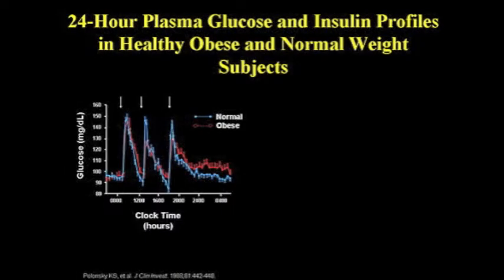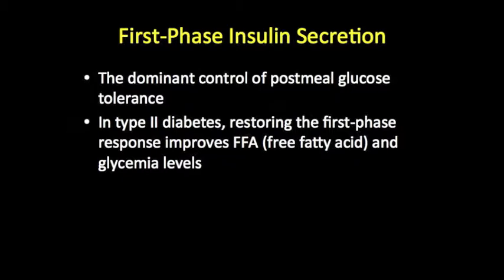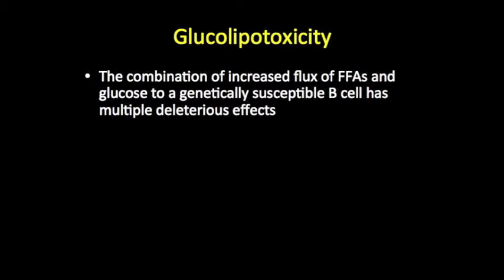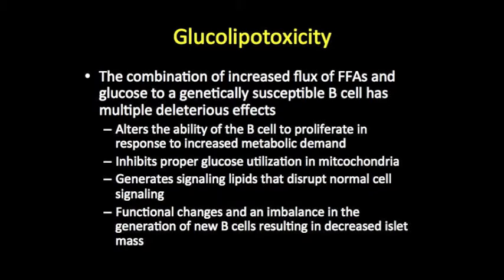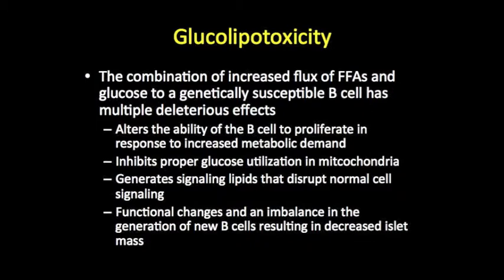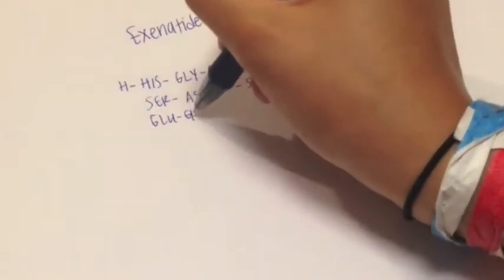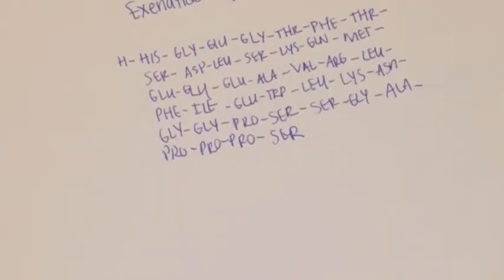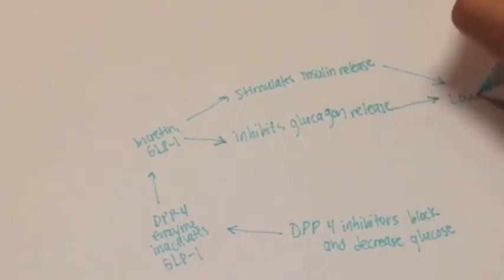2014StanfordE25B: Beta Cell Dysfunction in the Development of Type 2 Diabetes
Author: Leah Chase

Summary: During lecture on antibodies and the immune system, we discussed many different types of cells and their importance in random rearrangement of gene sequences, one of these types being beta cells (B-cells). I decided to tie this in to the lecture on clinical trials by looking at how and why beta cells start to dysfunction with the development of type II diabetes and also research about a new and improved drug that recently went on the market in April 2014, Tanzeum.